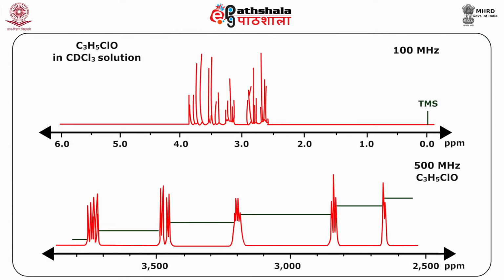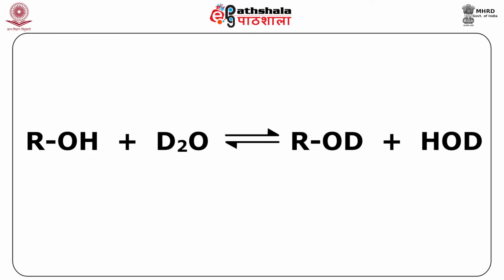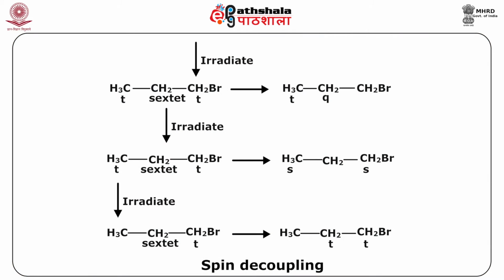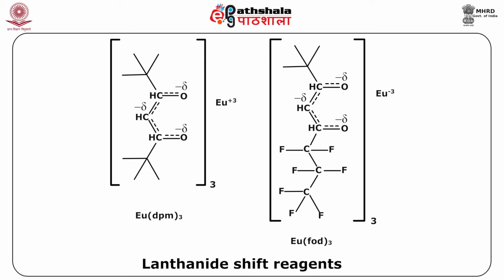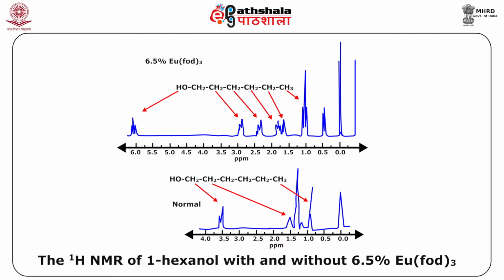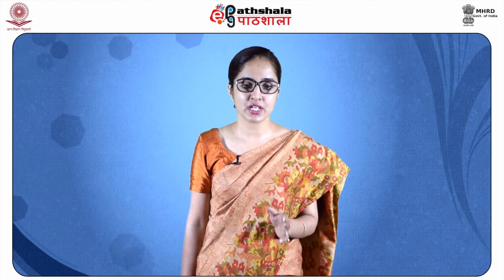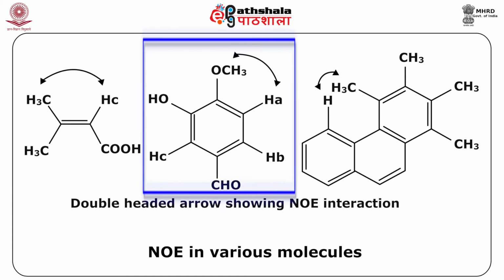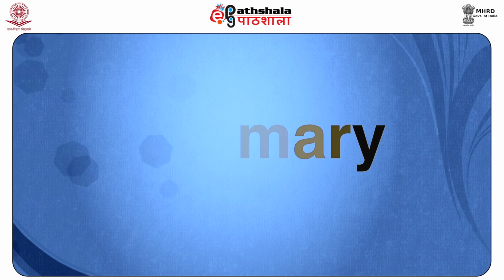Simpalification of second order spectra (CHE)